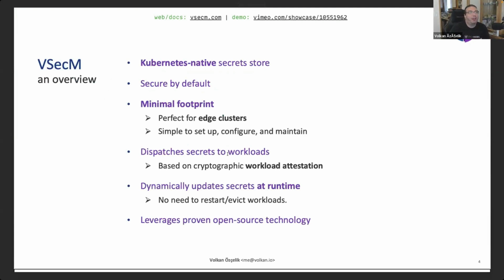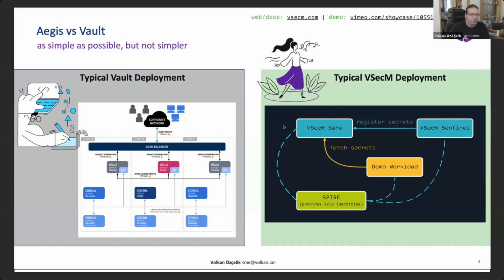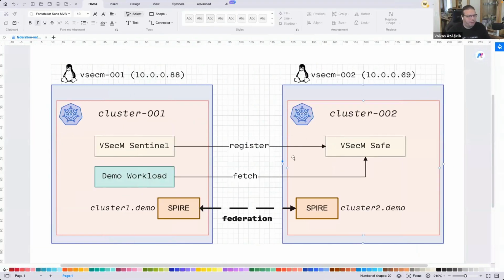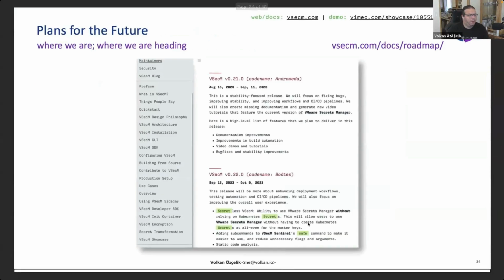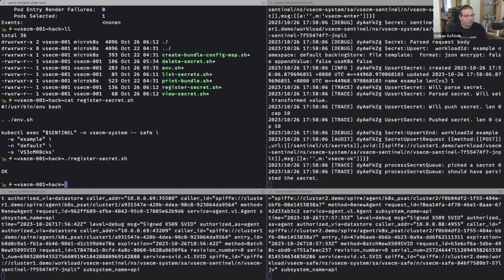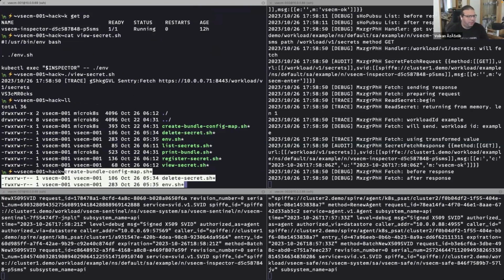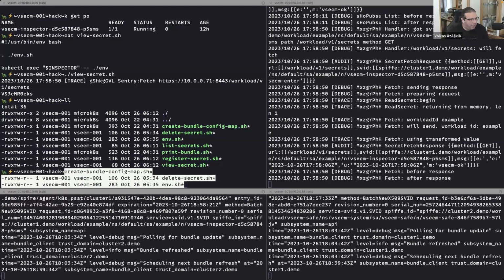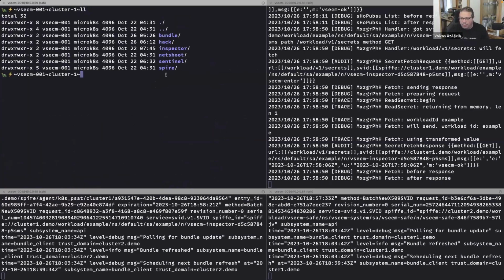Federated Secrets Sharing Using VMware Secrets Manager (at sig-spire)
This is a quick overview and a demo of a “sharing secrets across clusters with SPIFFE federation” use case that I talked in sig-spire to the community at Oct 26, 2023.